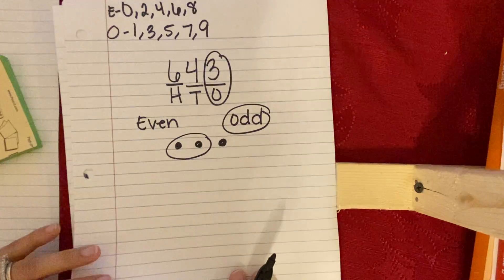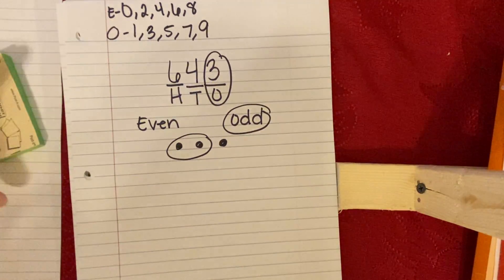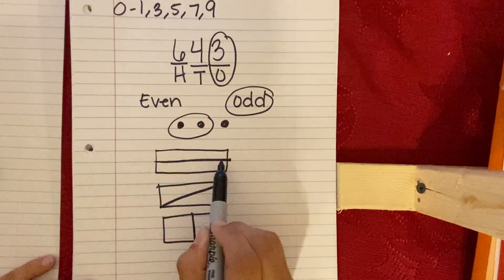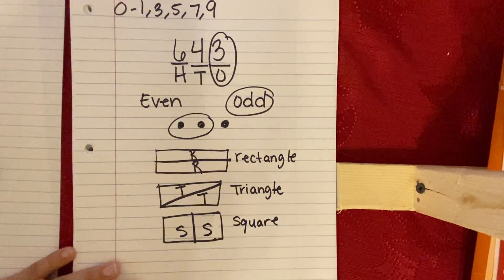Monday: Number, Even/Odd and Shapes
Monday:Math Lesson
 Number, Even/Odd and Shapes